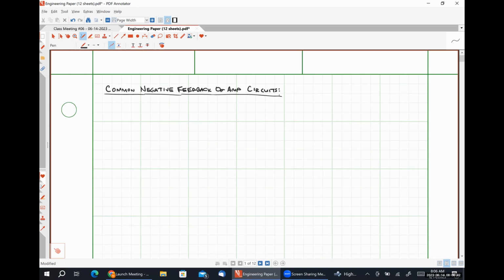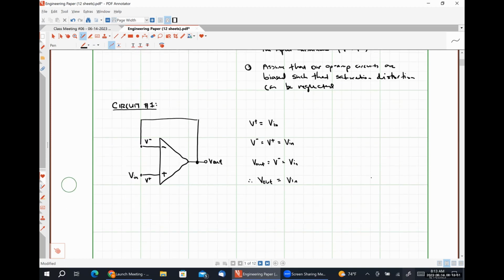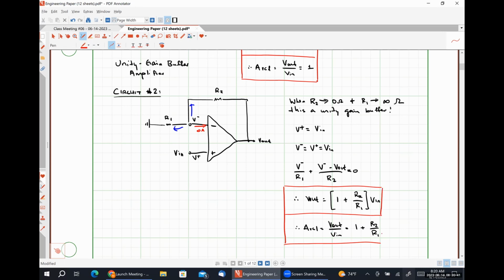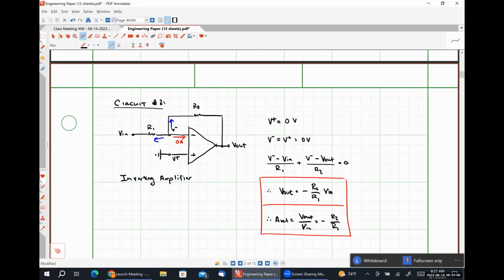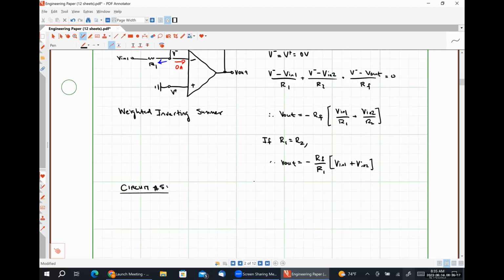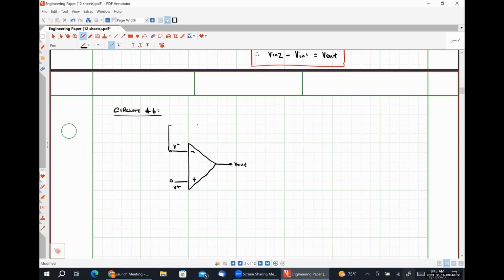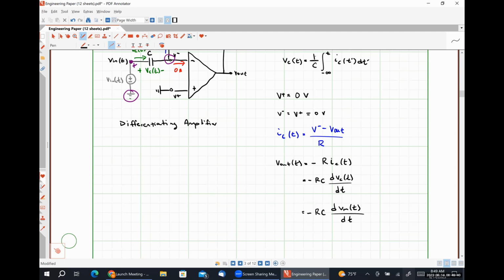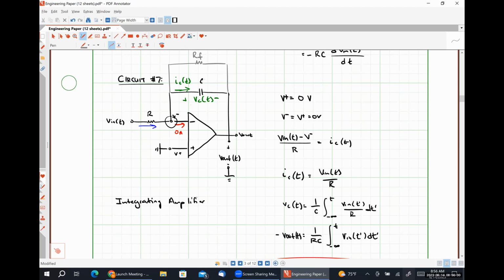ELEN 223 (Summer 2023) - Class Meeting #06 - 06/14/2023